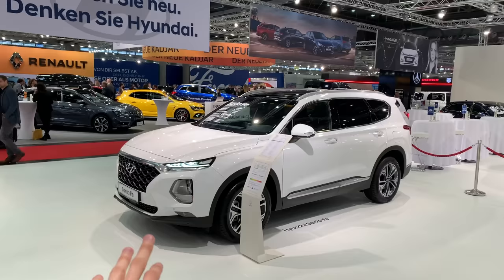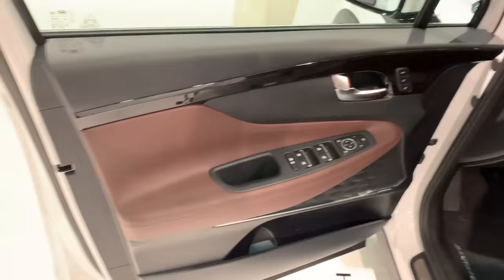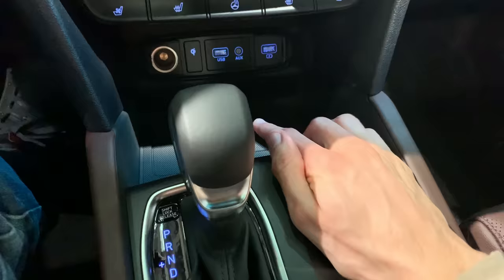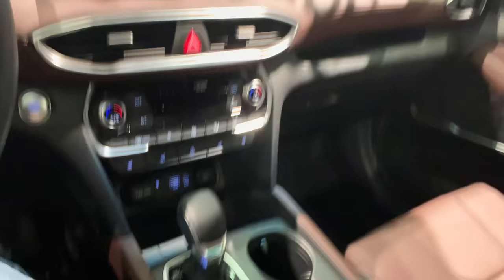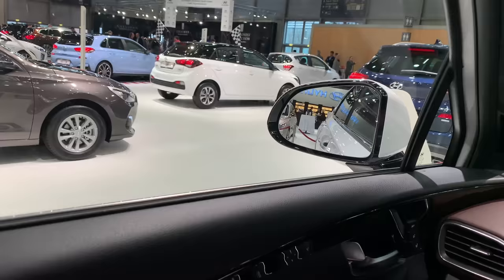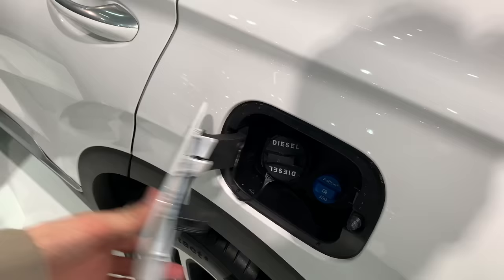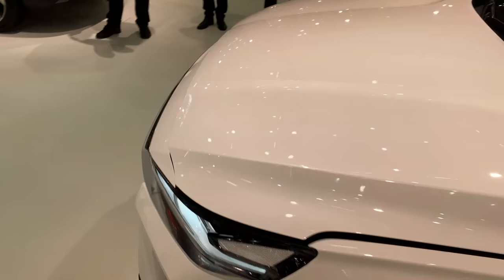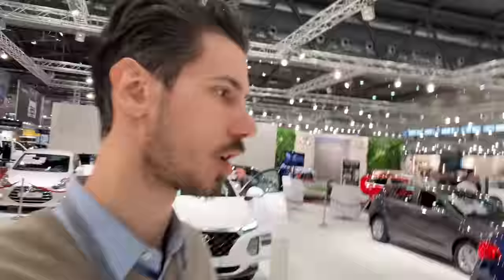Hyundai Santa Fe Premium 2019 - quick look in 4K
Hyundai Santa Fe is largerts SUV in the Hyundai fleet. This is the latest redesigned model. Featuring redesigned daytime runing LED lights on top and main LED lights on bottom. Just like baby brother Kona, but witouth those ugly plastic flare fenders.

This car is equiped with top package called "Premium",  with 19" alloy wheels and White Creem color. It is powered by 2.0 CRDi diesel engine with 200 HP and 8-speed automatic. There are four packages to chose; Select, Trend, Style and Premium. With tenn color options.

New Santa Fe is packed with latest technology like; Active Lane Keeping,  head up display and blind spot warning. Heated and ventilated front seats including heated steering wheel.

Interior is a mix of premium materials like leather and than at same time, chep hard plastic seen on doors. Something Hyundai should reconsider changing in future model considering price tag.

Inside cabin ther is lots of space as seen on video and large trunk with 547 l of space (max 625 l).

You can configurate now your model on your local Hyundai web configurator.